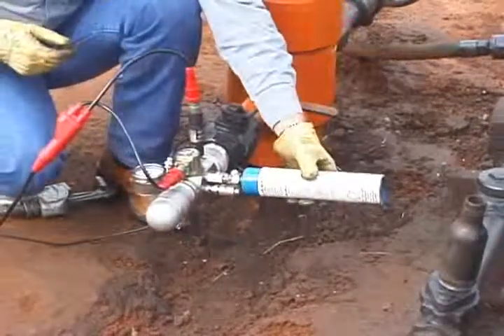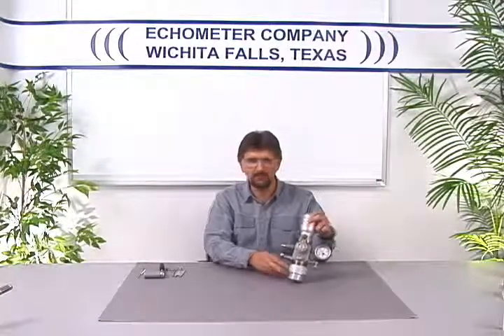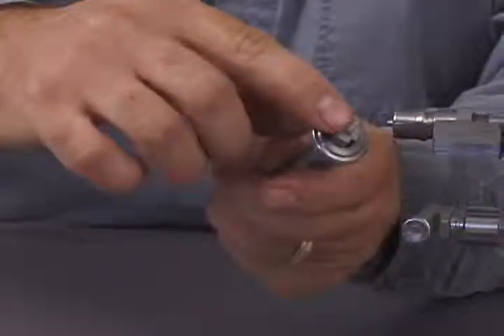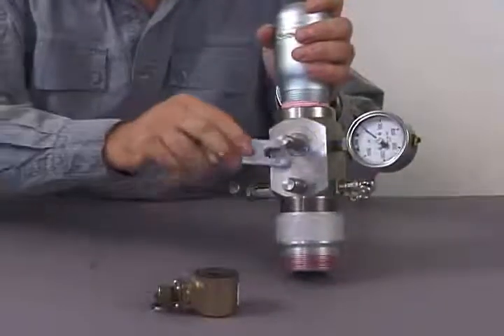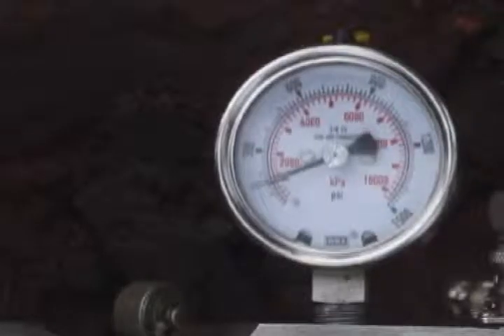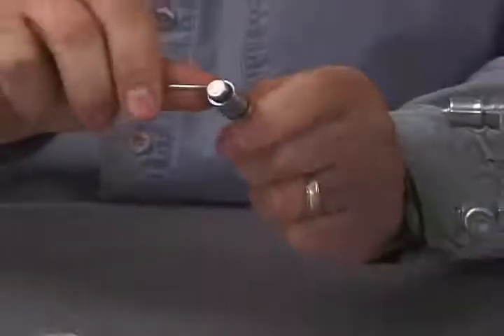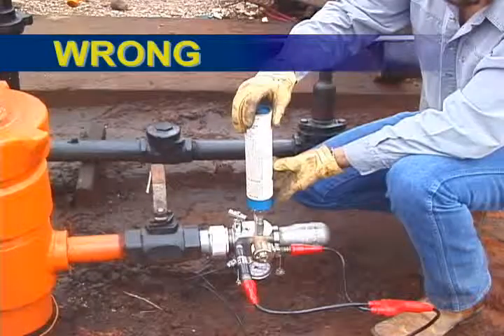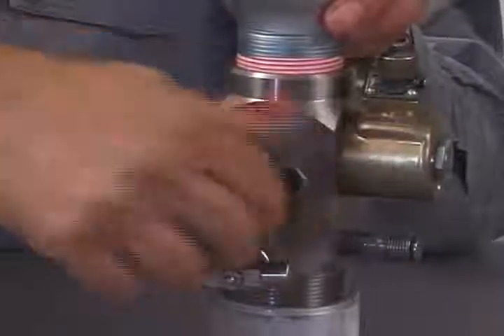How to Perform Preventive Maintenance on the Remote Fire Gas Gun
This video demonstrates maintenance procedures for the Echometer Remote Fire Gas Gun. Includes disassembly and cleaning procedures